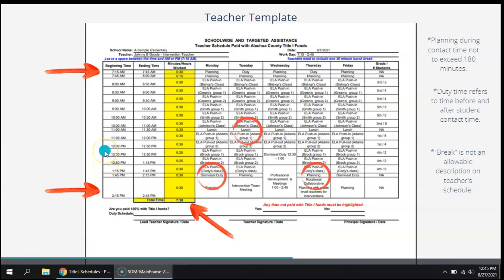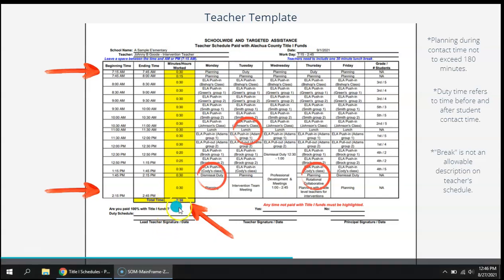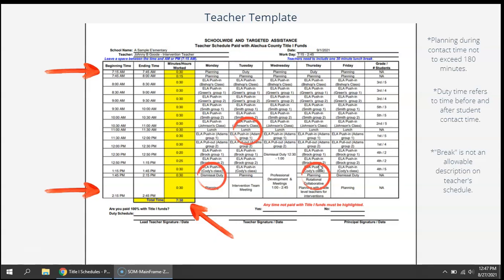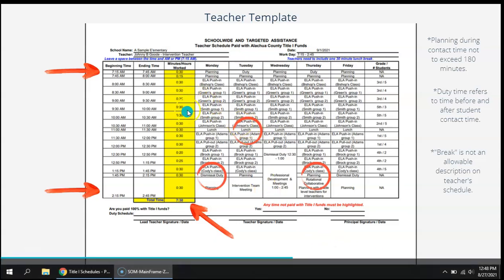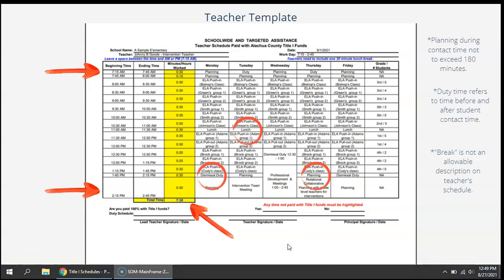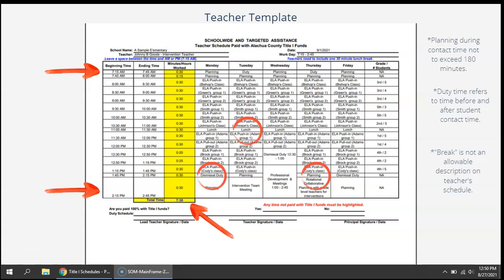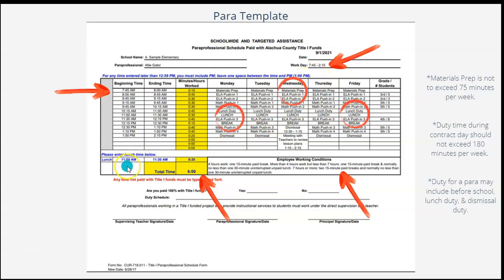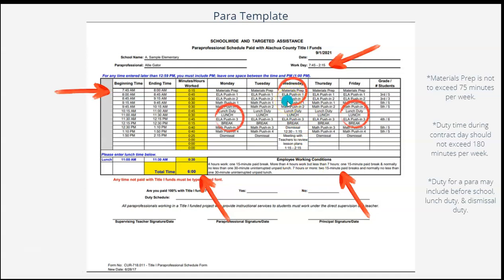Title I Personnel Schedules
Guidance when completing Title I Personnel schedules